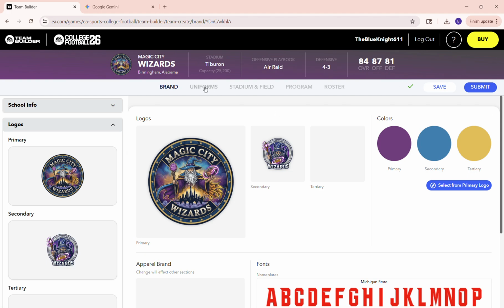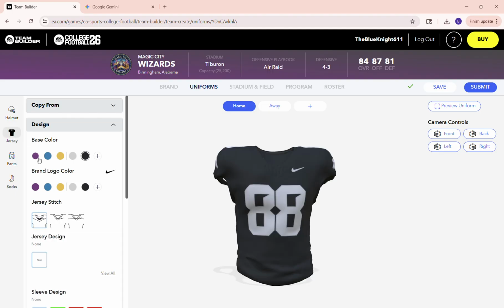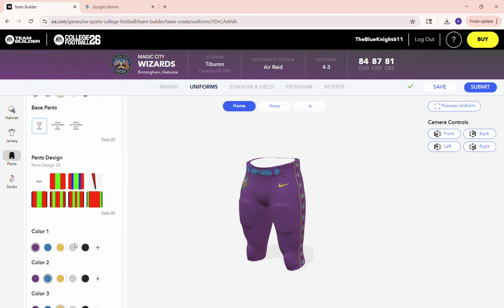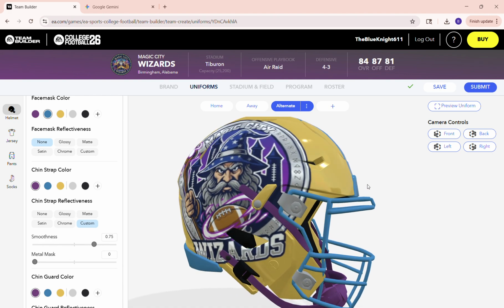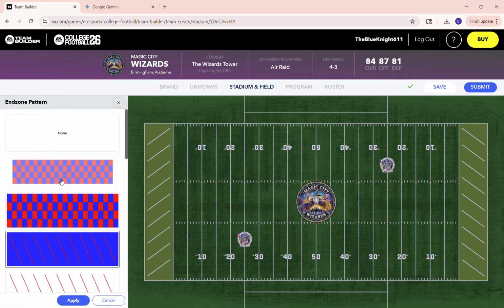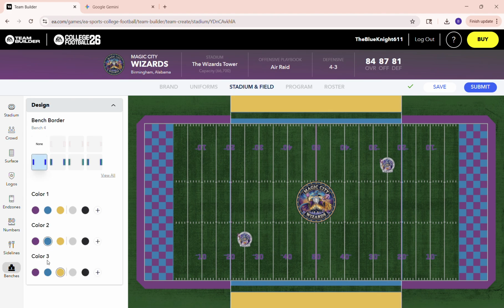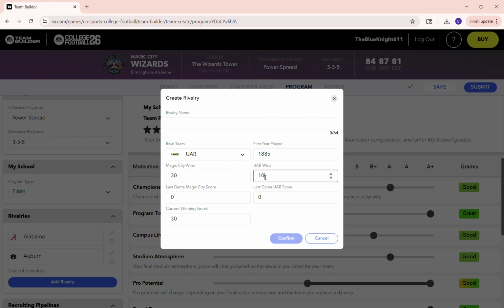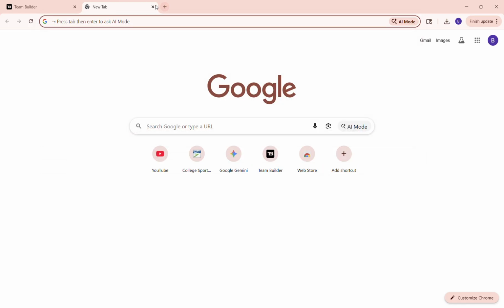I Created a Team in CFB 26 Teambuilder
If you want to download this team and others go to the download center on CFB 26 and search up TheBlueKnight611